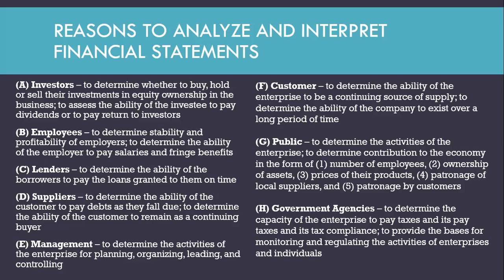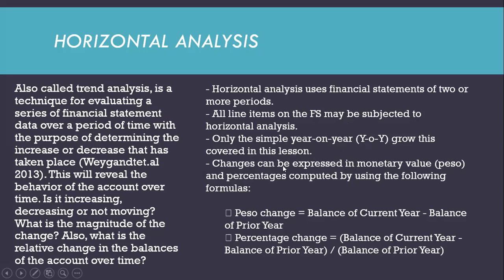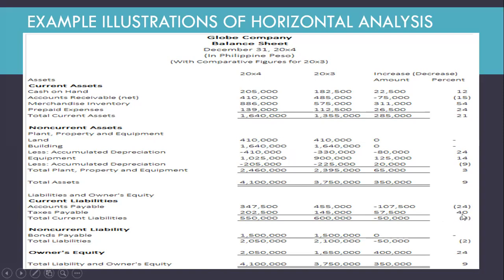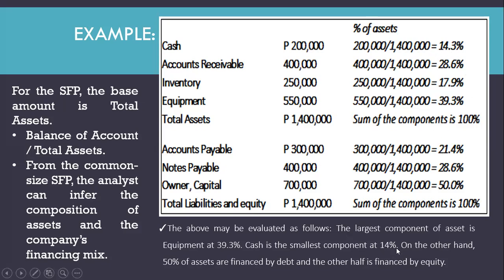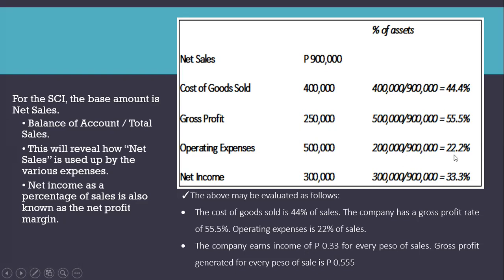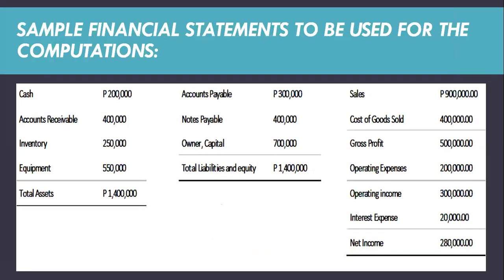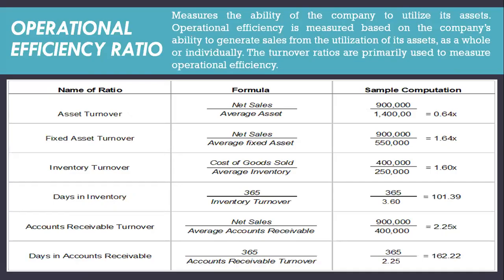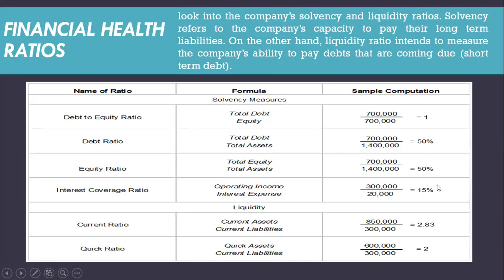Analysis and Interpretation of Financial Statements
Fundamentals of Accountancy, Business and Management 2. Module 5